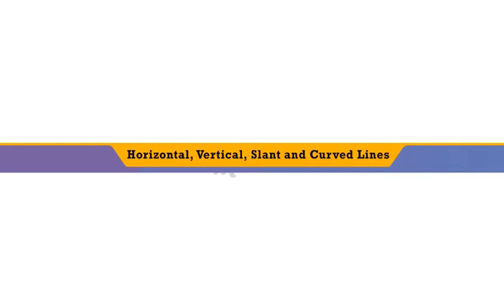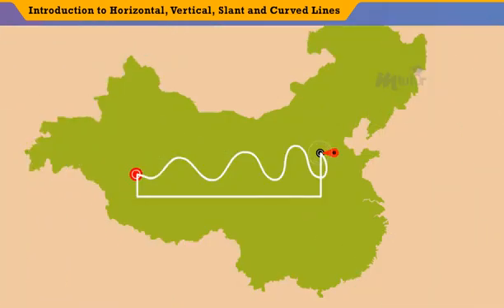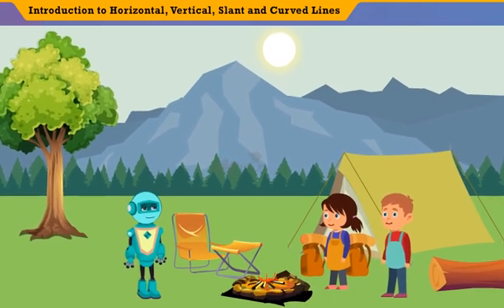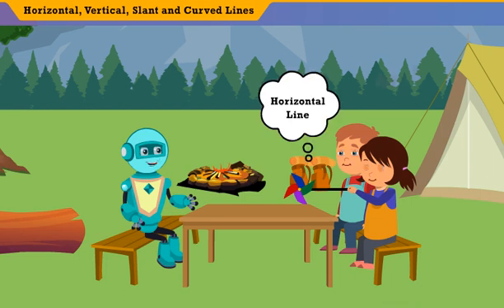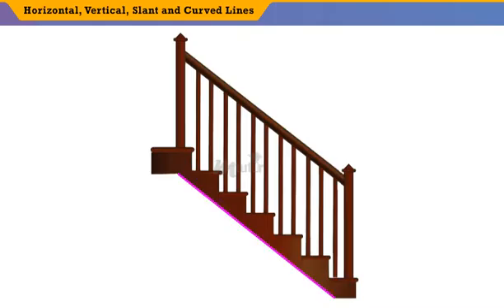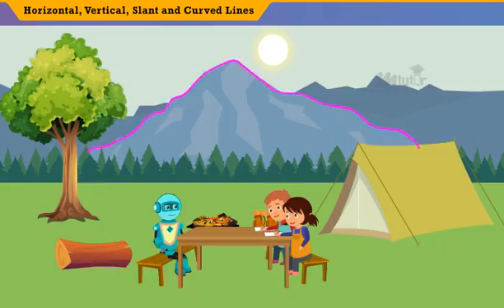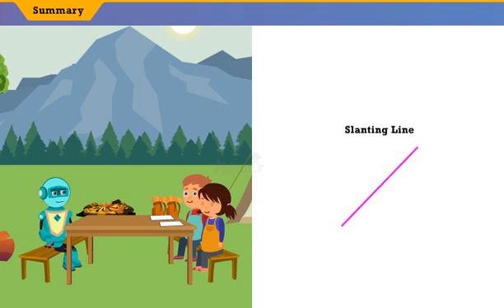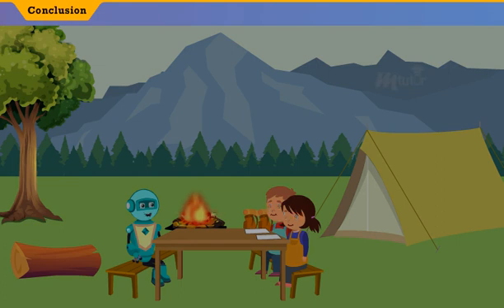Horizontal, Vertical, Slant and Curved Lines. CBSE | Grade 2 | Maths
This creative video lesson explains Horizontal, Vertical, Slanting, and Curved Lines with simple concepts and examples.